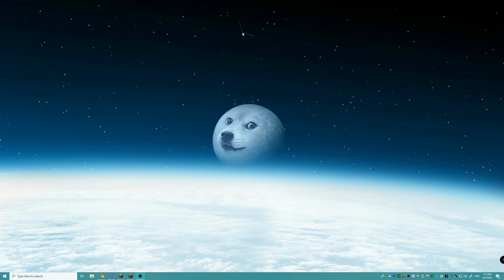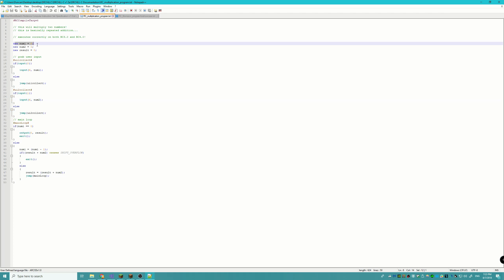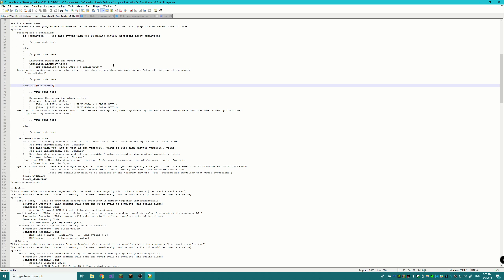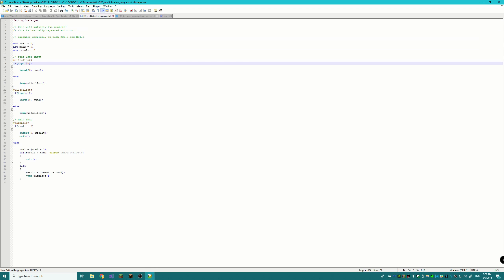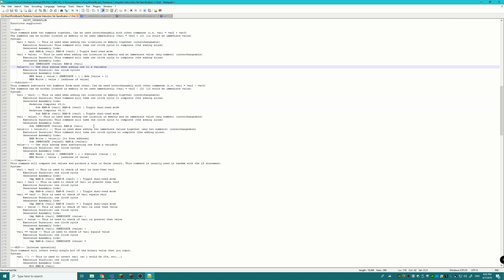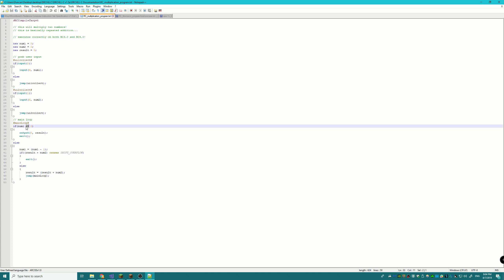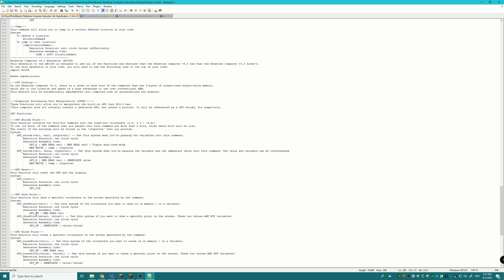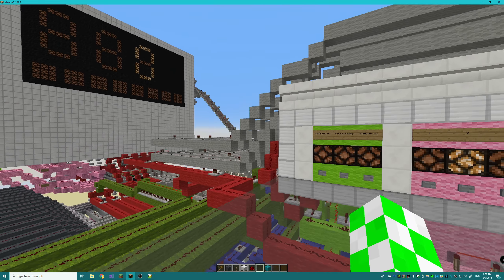[Computer Science] - AGuyWhoIsBored's Redstone Computer Instruction Set Specification v1.0 Breakdown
Hey guys!

This is a video detailing and breaking down the programming language that I have developed for my Redstone Computers! This language is appropriately called "AGuyWhoIsBored's Redstone Computer Instruction Set [Specification]" (ARCISS)! This language is what you can use to program any of the redstone computers that I have featured on this channel so far!

This video explains all of the functions and general usage of how to use this language to develop various programs! There are some pretty fundamental limitations of this language as well, but this is only version 1.0 (the initial specification), and I am intending on vastly improving / overhauling the language in the future!

If you have any questions about anything please make sure to leave them in the comments so I can see them and answer them!

Thank you guys for the immense support on all of these projects of mine as well! It really means a lot! :D

Timestamps:
00:00 - Introduction
02:01 - General Language Rules
03:14 - Variable Manipulation
06:15 - Conditional Statements (if and else statements)
09:35 - ARCIS Spec v1.0 Base Language Functions
10:38 - Base Language Function [Add]
11:52 - Base Language Function [Subtract]
12:36 - Base Language Function [Compare]
13:33 - Base Language Function [Bitwise NOT]
14:02 - Base Language Function [Bitwise shifting]
15:21 - Base Language Function [Flush]
16:40 - Base Language Function [I/O]
21:28 - Base Language Function [Exit]
22:40 - Base Language Function [Jump]
24:44 - Redstone Computer v4.0 Extension Functions
25:50 - Enabling RC40E
27:45 - RC40E Function [GPU Encode Point]
29:15 - RC40E Function [GPU Reset]
29:27 - RC40E Function [GPU Draw/Erase Point]
32:13 - RC40E Function [GPU Granular Control]
38:34 - RC40E Function [Clock Change]
39:40 - Conclusion